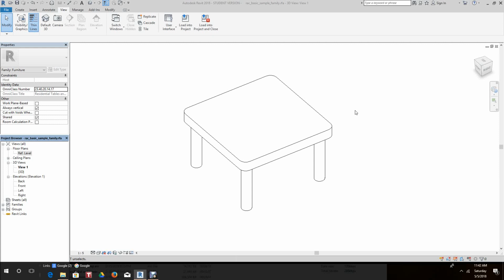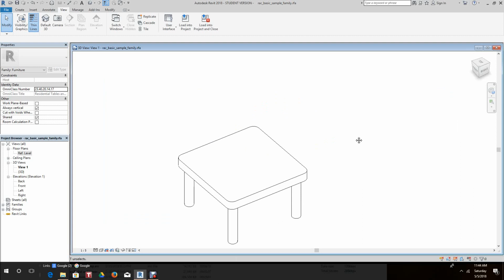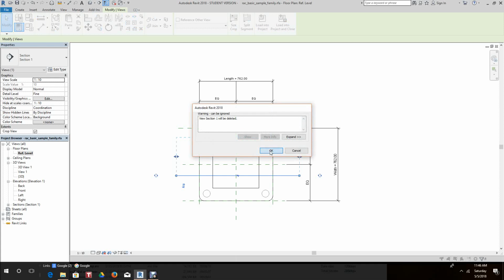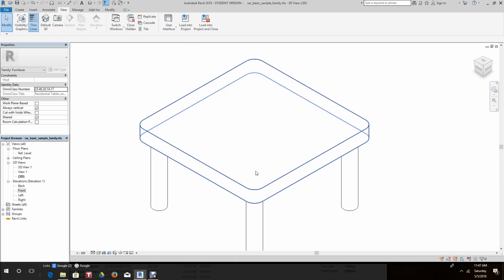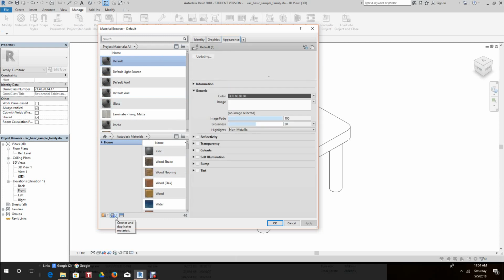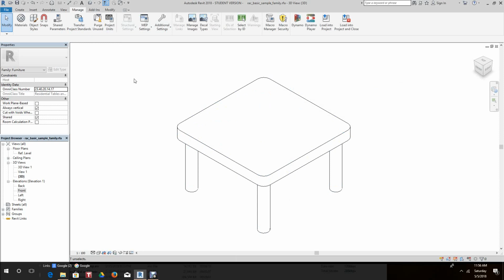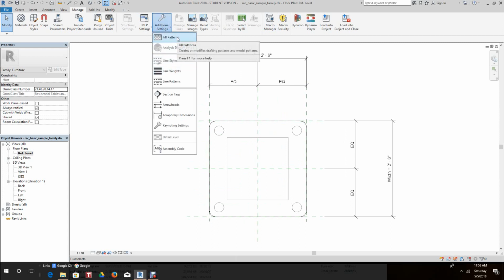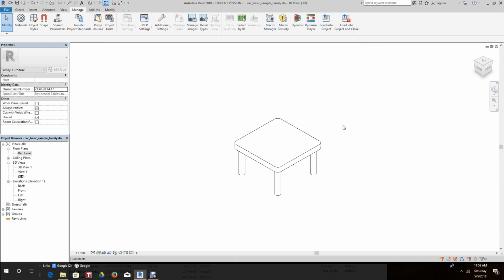Revit Family interface view and managept4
Revit family interface views